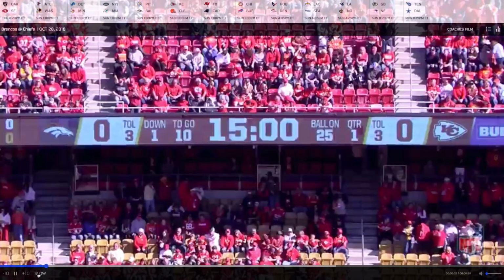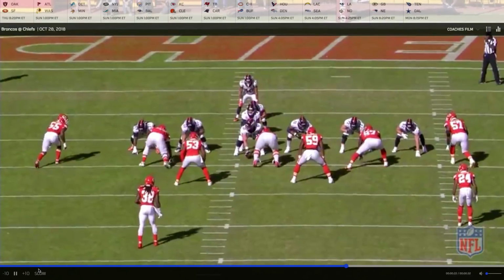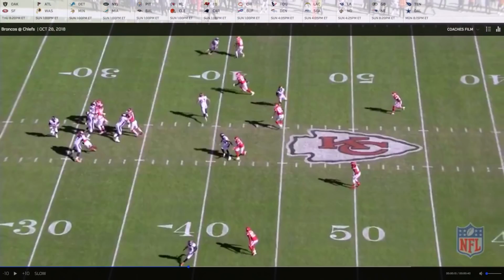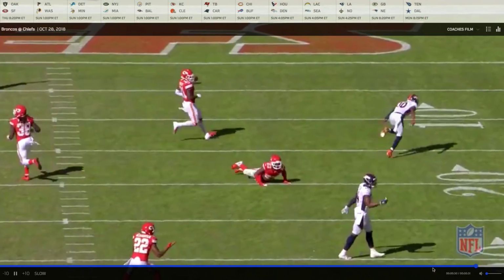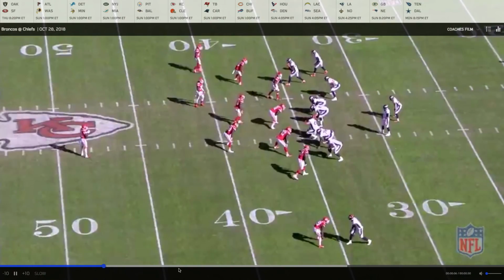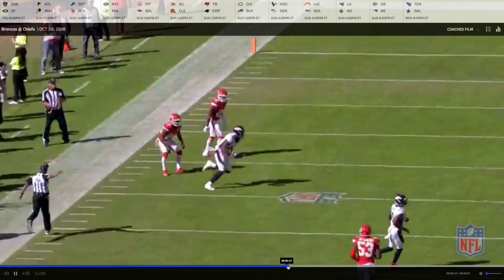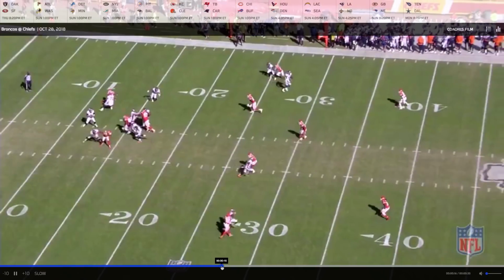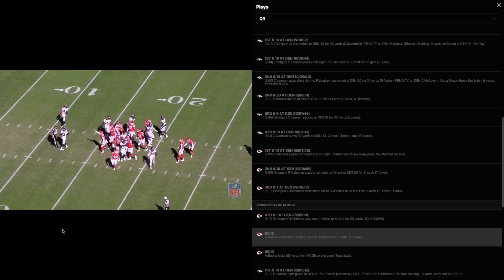Broncos and Case Keenum Offense Film Review vs Chiefs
We take a look at Denver Broncos. The O line, Billy Turner, Matt Paradis. We see how Musgrave calls these plays, where issues arrise. Strengths and good plays highlighted as well. Broncos . CaseKeenum . NFL .